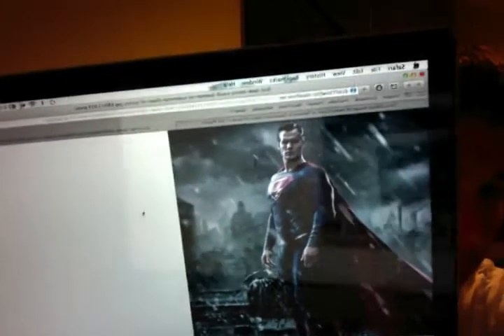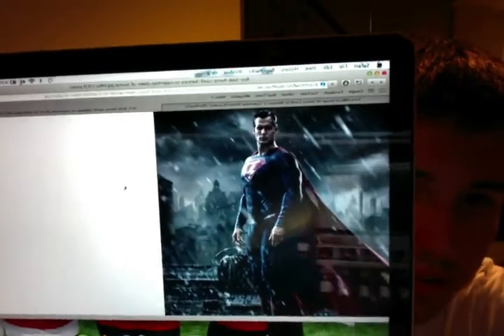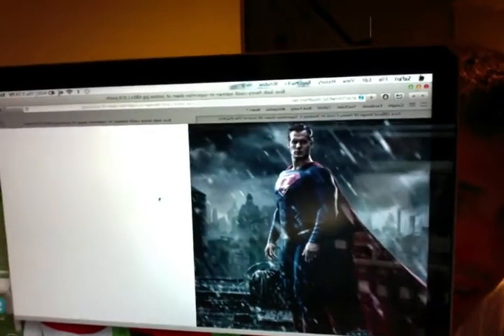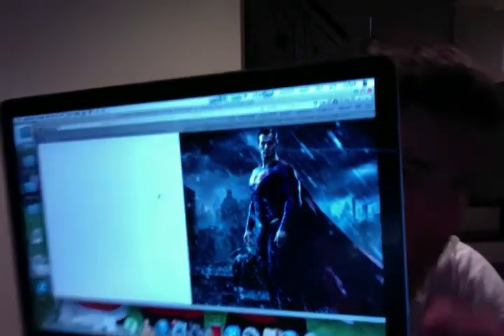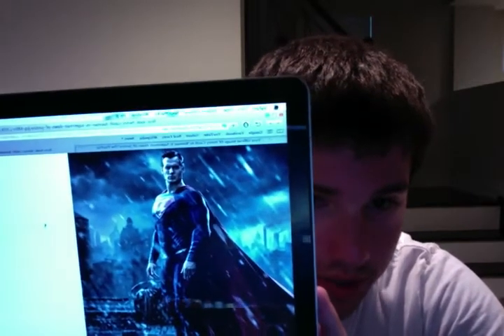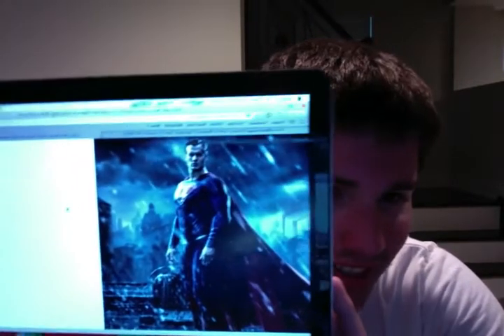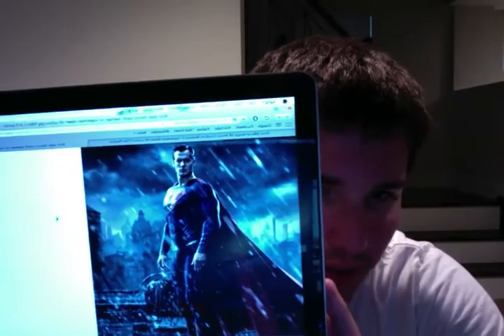Batman vs. Superman Updated Superman Revealed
Looks cool!